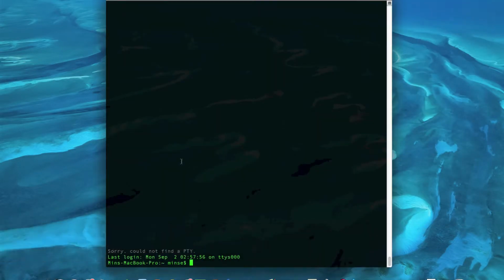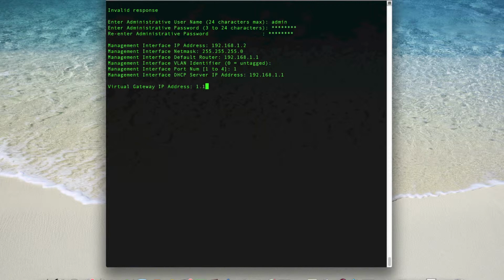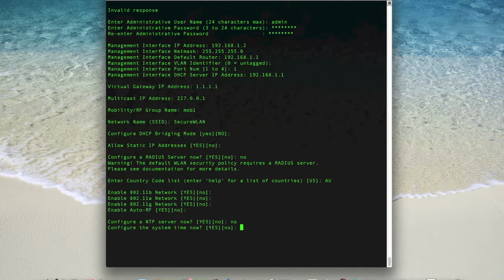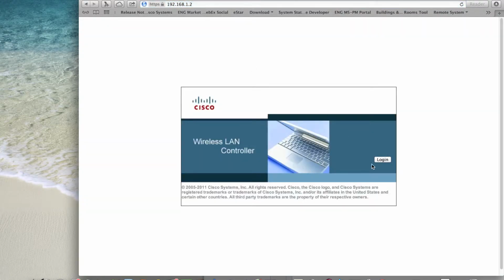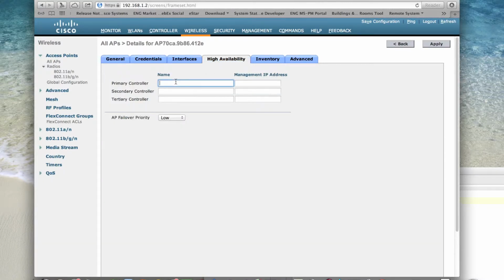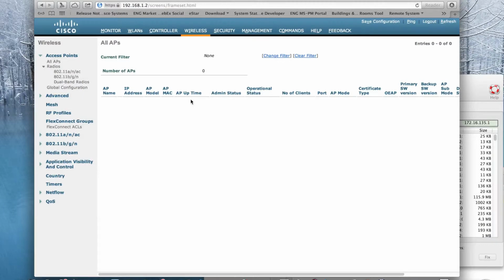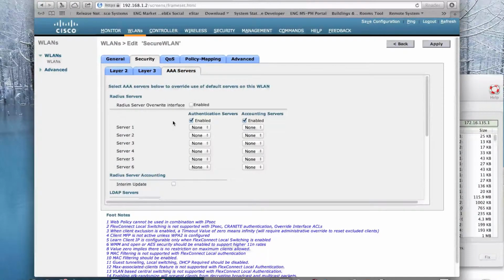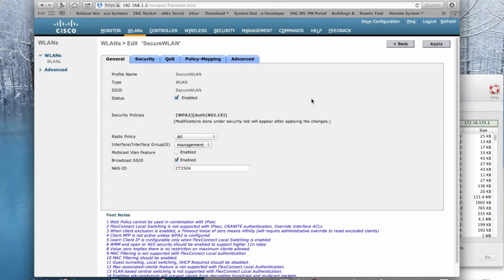Advantage Now Series VIII - How to demo / Part 1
This video is designed to provide hands-on guide on Cisco Wireless network using Cisco Wireless Controller, AP3600 AP and RV325 Router